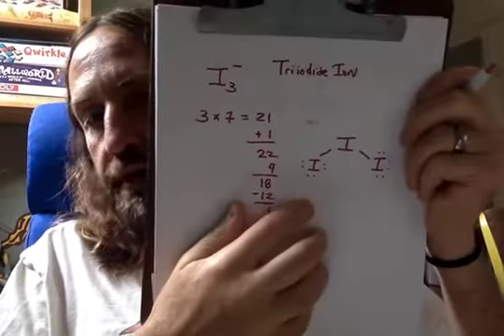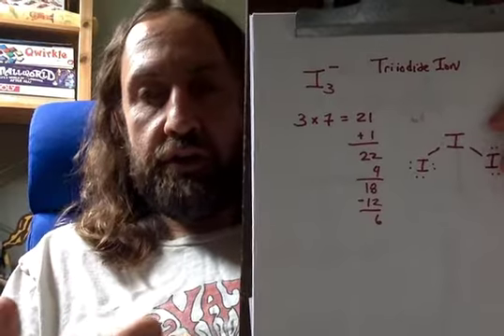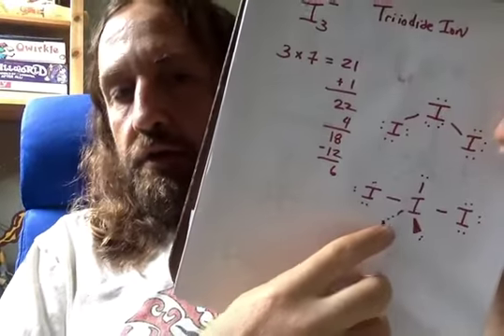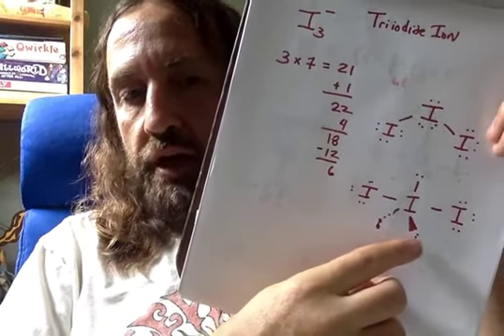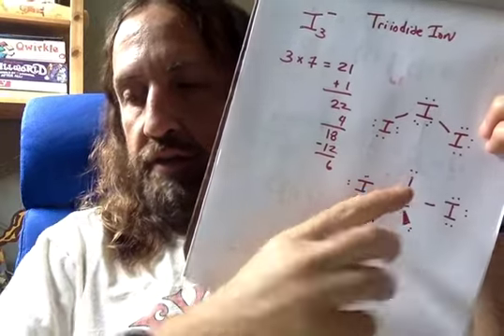Octet Violator TriIodide